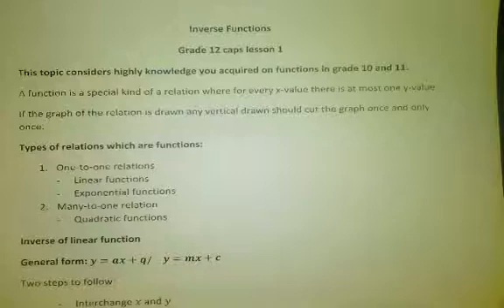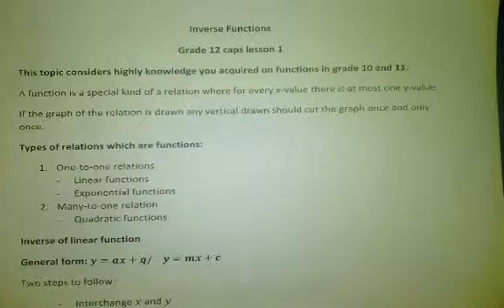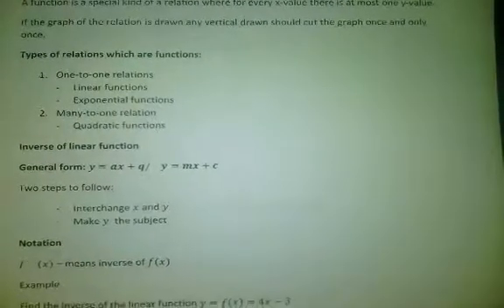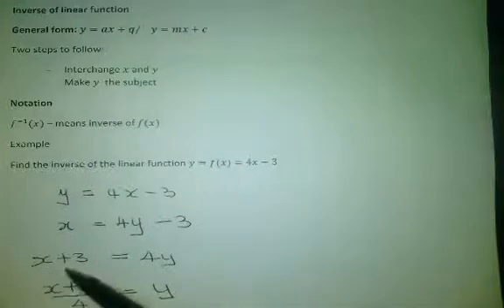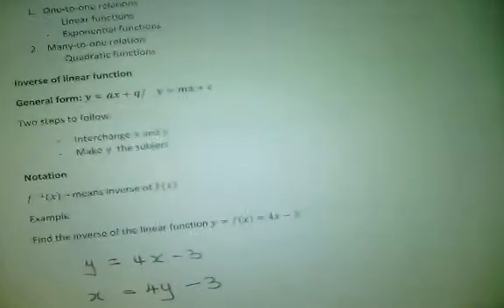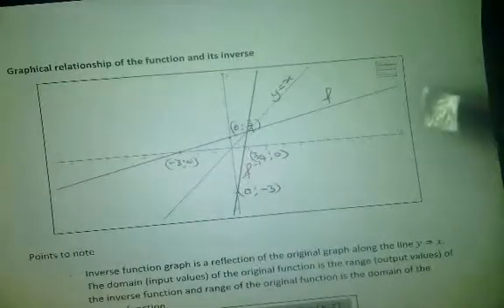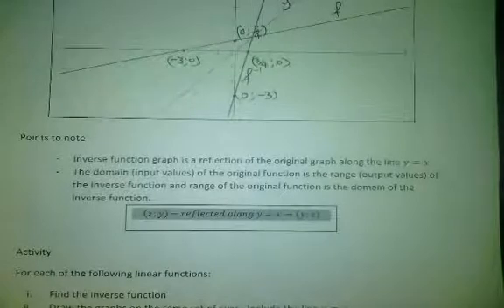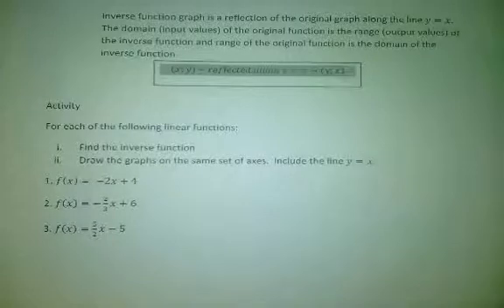Inverse Functions Lesson 1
Inverse function lesson 1- linear function